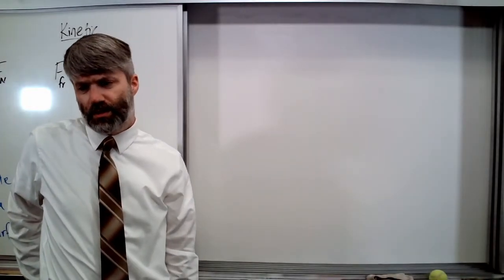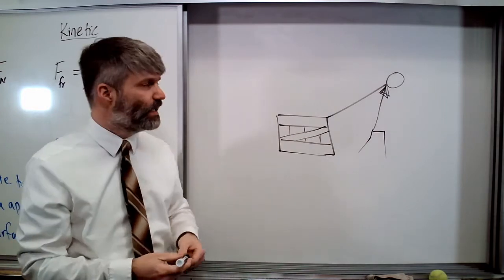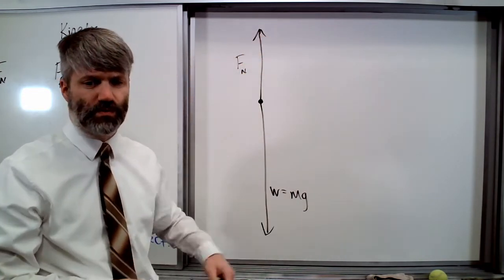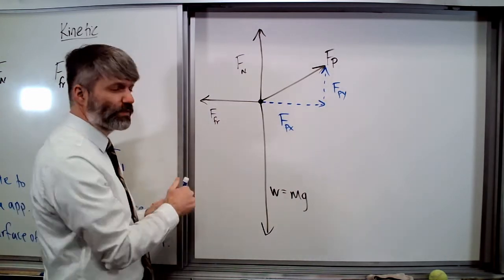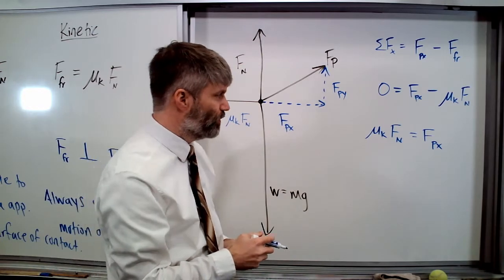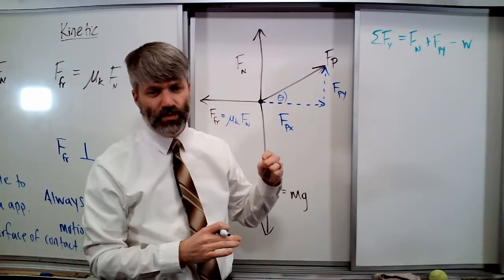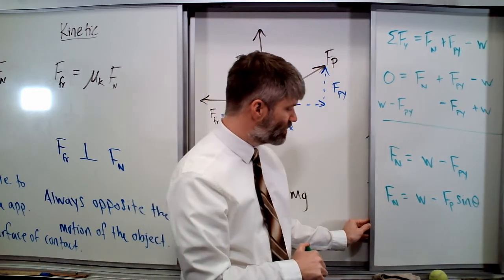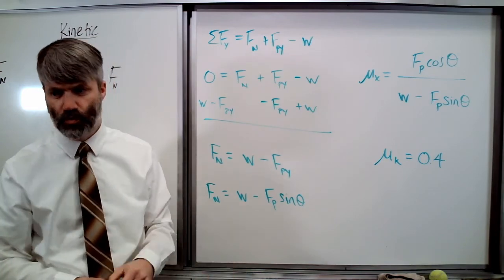A Student Pulls a Crate Friction Example AP Physics 1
Being a slightly advanced example of a dynamics problem involving friction, designed for the AP Physics 1 classroom.